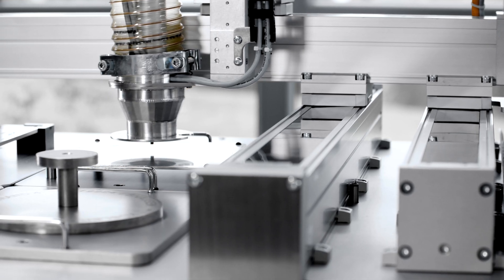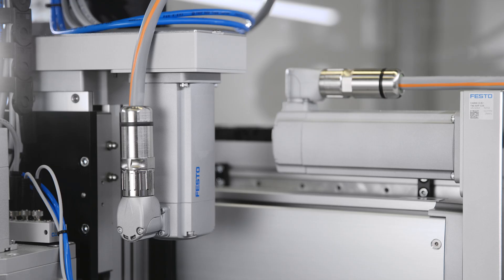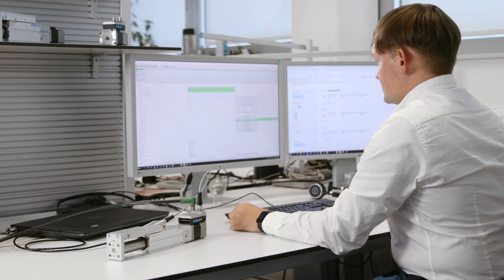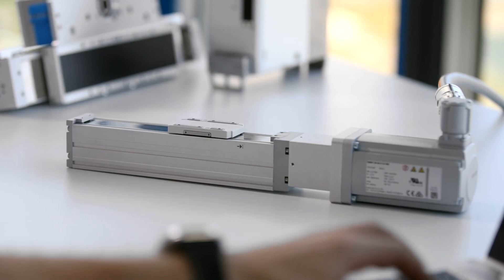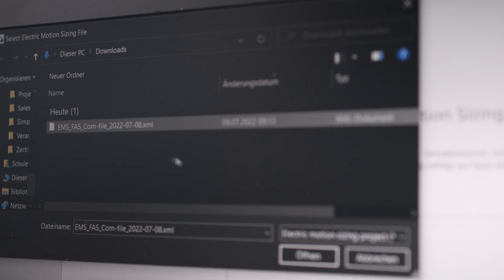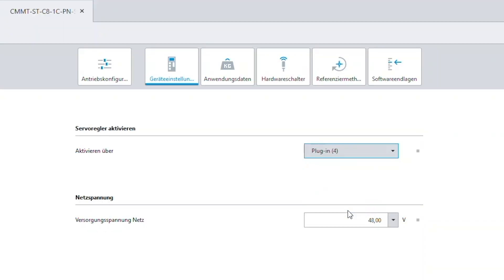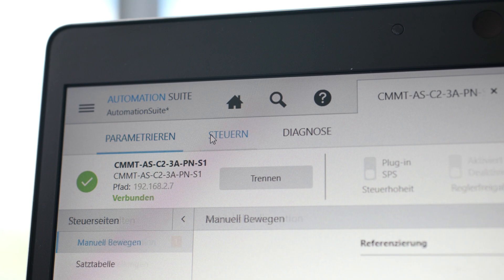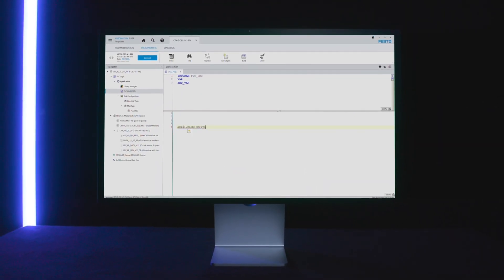Seamless Connectivity: Festo Automation Suite – perfect for fast commissioning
Commissioning software for servo drives and motors plus controllers is standard in the market for all suppliers. But the commissioning of these products together with mechanics, remote I/O and valve terminals in one and the same tool is outstanding.